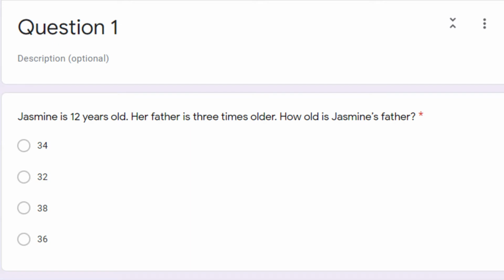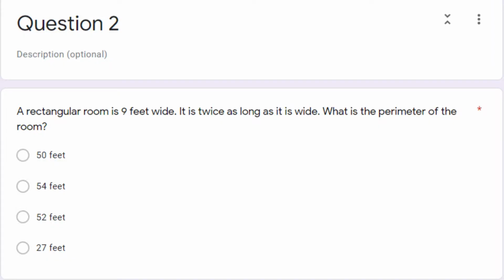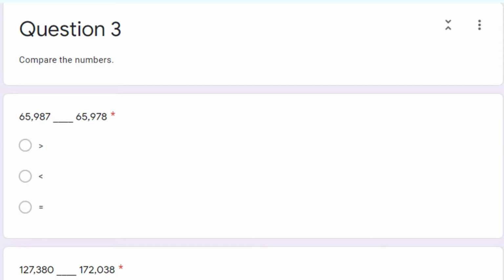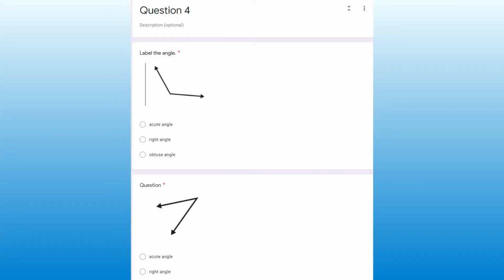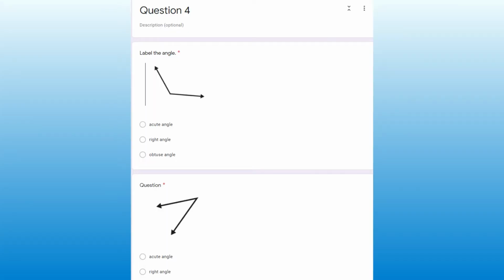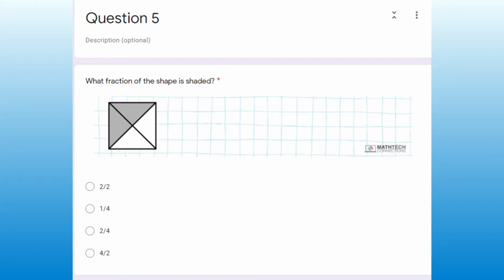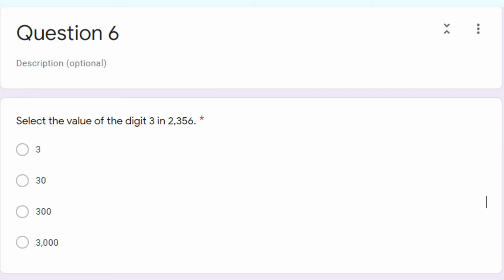Spiral Review Week 2